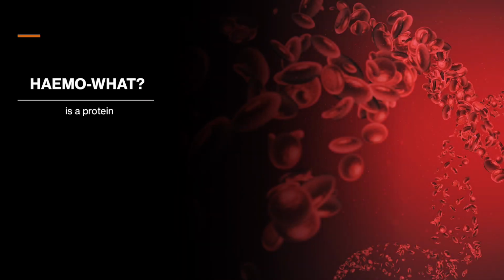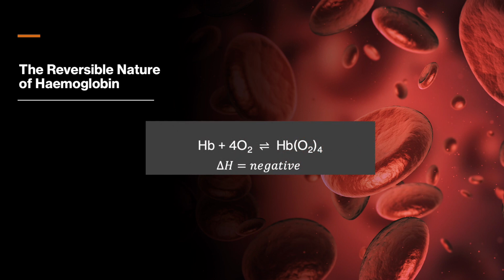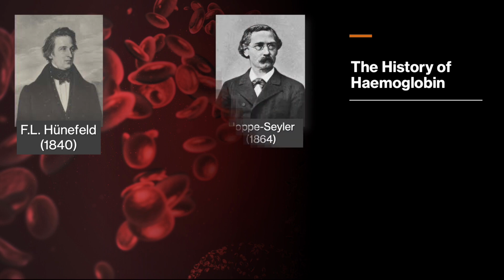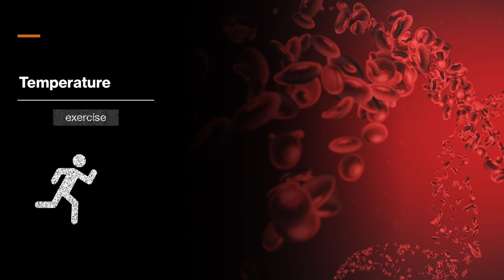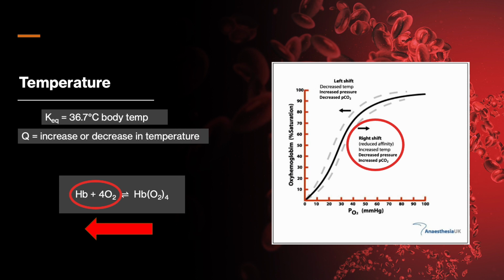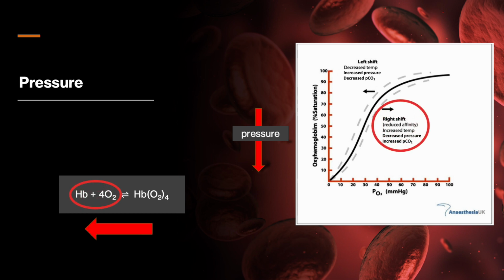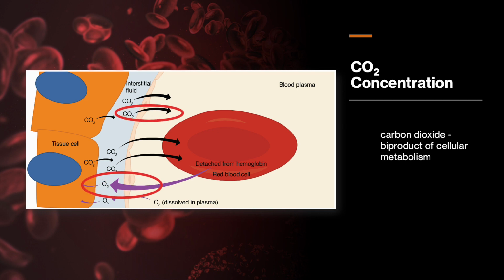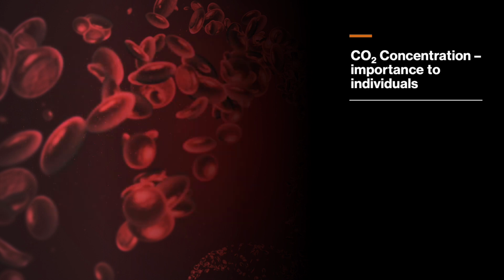Haemoglobin and Oxygen - Equilibrium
Background
Haemoglobin is a protein found in blood, responsible for transporting oxygen from the lungs to the various tissues around the body. Each haemoglobin molecule (represented as Hb) is comprised of four haem groups, which contains an iron atom which reversibly binds oxygen to haemoglobin. Seen in the equation, each haem group enables the transport of one oxygen molecule, therefore being able to transport a total of four oxygen molecules. Once haemoglobin takes on oxygen, it becomes oxyhaemoglobin and is bright red in colour. In contrast, deoxyhaemoglobin is a more purple blue colour.

Reversible Nature
The exothermic chemical reaction of haemoglobin and oxygen is reversible, meaning that the process can repeat itself over and over again. Once the haemoglobin becomes oxygenated in the lungs, it is then pumped around the body by the heart. The oxyhaemoglobin then breaks down into its two separate elements again so that the muscles and tissues can absorb the oxygen for cell function. Deoxyhaemoglobin then travels back to the lungs to remove CO2 waste. This process repeats itself, providing the body with a continuous source of oxygen.

History
In 1840, haemoglobin was accidentally discovered by F.L Hünefeld through his samples of earthworm blood held under two glass slides. It was later given its name by Hoppe-Seyler in 1864, and around 1870, Claude Bernard discovered haemoglobin’s role as a carrier for oxygen. It won’t be until 1962 where Nobel prize winner Perutz et al. (pah-roots et al) discovered the three-dimensional structure of haemoglobin through X-RAY crystallography.

Equilibrium
The haemoglobin molecule can reversibly bind up to four molecules of oxygen, with each bond increasing the tendency for other oxygen molecules to bind to the haem groups. This is known as the oxygen affinity, and many factors such as temperature, pressure and carbon dioxide concentration can shift the equilibrium of this reaction, shown in a haemoglobin-oxygen dissociation graph.

- Temperature
When we exercise, our cells and tissues work harder, requiring a higher supply of oxygen. Our body temperature rises from the increased kinetic energy, which, according to Le Chatlier’s Principle, shifts the haemoglobin-oxygen dissociation graph to the right and the reaction to the left, therefore reducing the affinity of oxygen as the presence of reactants increases. Therefore, the equilibrium constant (Keq) in terms of temperature is represented through a normal body temperature of around 36.7C. With an increase in temperature, and therefore a change in the reaction quotient (Q), it lowers the oxygen’s ability to bind to haemoglobin due to the high demands of the working cells and tissues. Through our understanding of how temperature affects the oxygenation of our body, we can be better informed about the effects of exercise and what to expect when we undergo physical stress.

- Pressure
As altitude increases, the less dense the air becomes. A change in air pressure also changes the concentration of oxygen, becoming potentially hazardous for human life. As pressure decreases, Le Chatlier’s Principle causes the haemoglobin-oxygen dissociation graph to shift to the right and the reaction to the left, again, reducing the affinity of oxygen as the presence of reactants increases. The equilibrium constant (Keq) in terms of pressure is represented through normal air pressure of around 101kPa, with any changes to the reaction quotient (Q) affecting oxygen’s ability to bind with haemoglobin. Knowing the effects of pressure on the haemoglobin and oxygen reaction is extremely important for the welfare of people on commercial flights. If the cabin loses pressure in an emergency, oxygen masks provide oxygen to the passengers in an environment that would have very little of it.

- CO2 Concentration
After haemoglobin delivers oxygen to the cells and tissues, it then picks up carbon dioxide, a biproduct of cellular metabolism which inhibits oxygen from binding to the haemoglobin until it is respired at the lungs. The equilibrium constant in reference to carbon dioxide concentration is achieved through the average respiration rate of 12 to 20 breaths per minute. Any change of breathing rate outside of this range is a change in the reaction quotient. As concentration of carbon dioxide in the blood increases, Le Chatlier’s Principle causes the haemoglobin-oxygen dissociation graph to shift to the right and the reaction to the left, again, reducing the affinity of oxygen as the presence of reactants increases. Understanding how carbon dioxide concentration affects the oxygenation of our body helps us find solutions to health problems such as hypoxia, an absence of oxygen in the tissues to sustain bodily functions. In victims of drownings, the life-saving procedure of CPR introduces oxygen back into the body, preventing the fatal build-up of carbon dioxide gas.